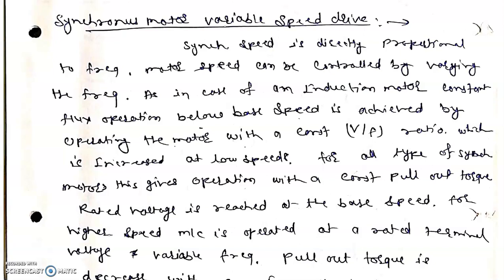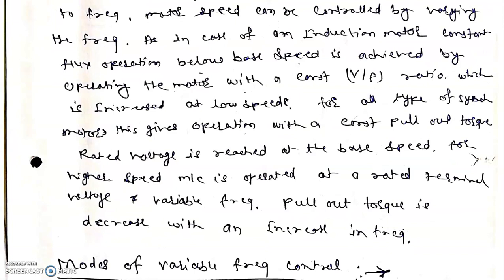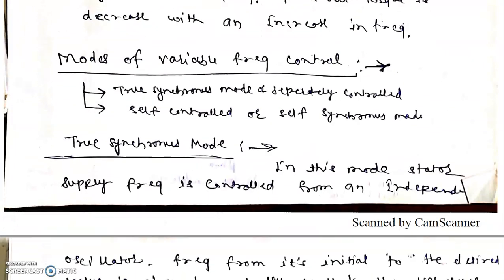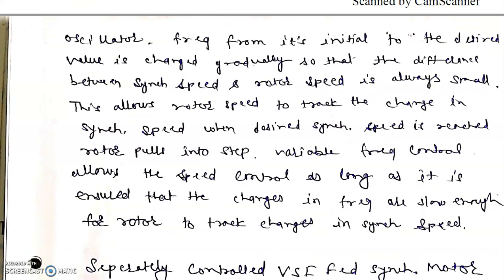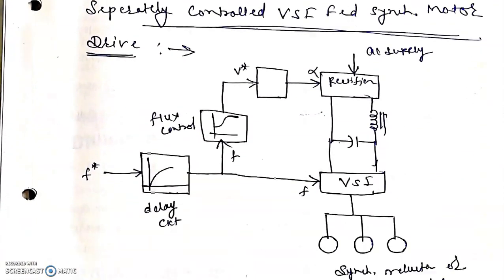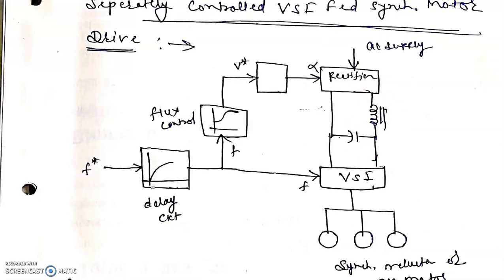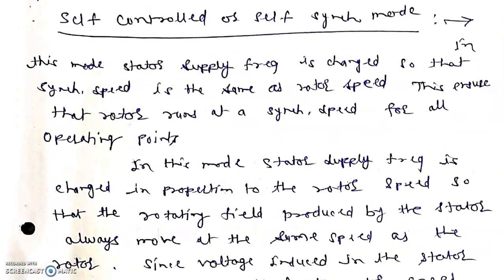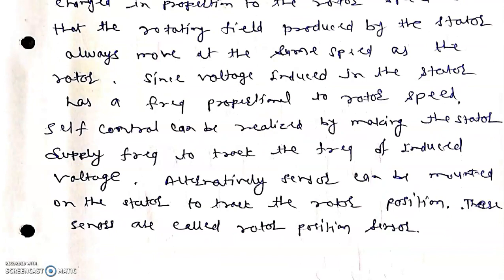Test video lecture